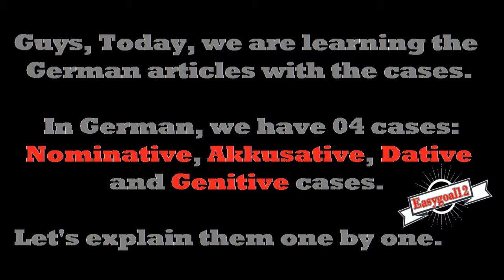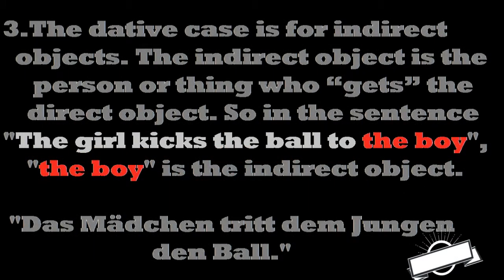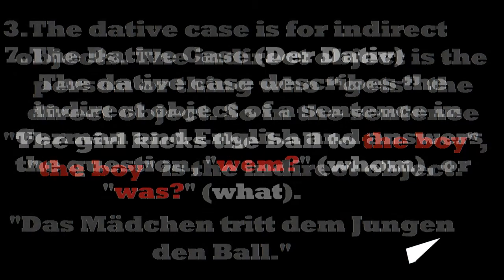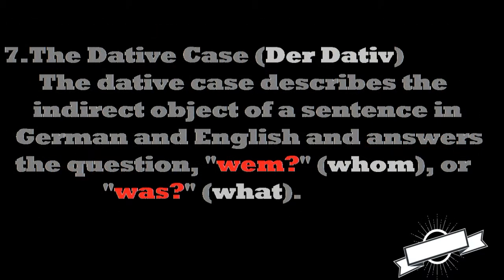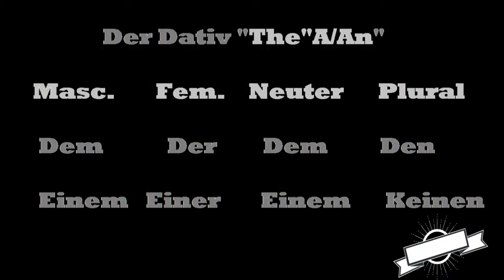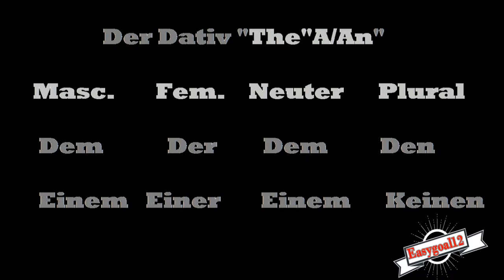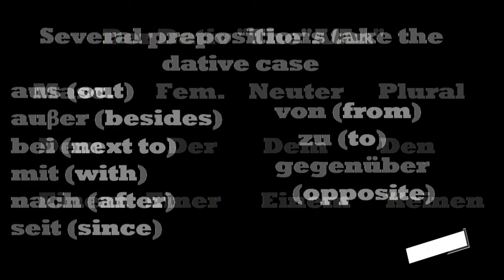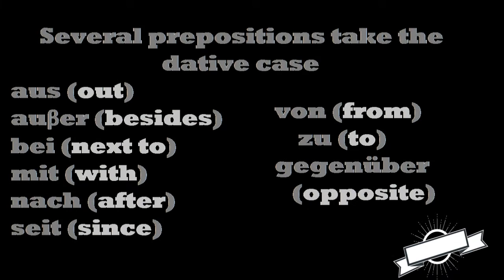GERMAN DATIVE CASE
Learn How to make the Accusative case in German?